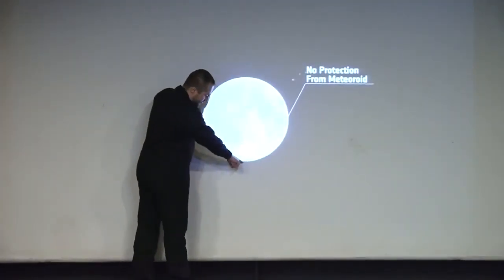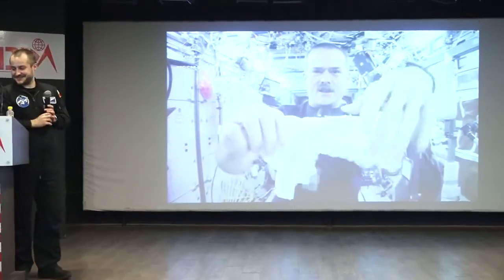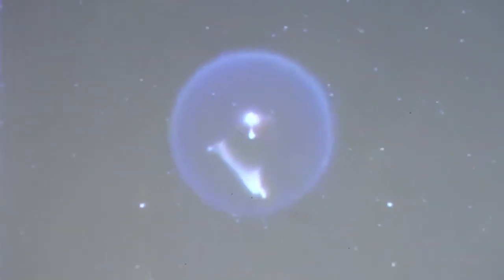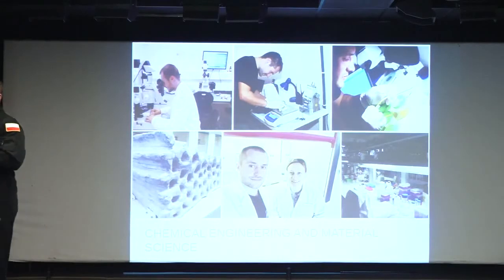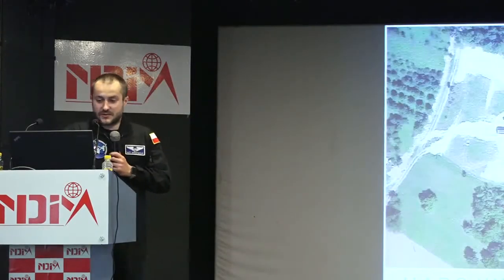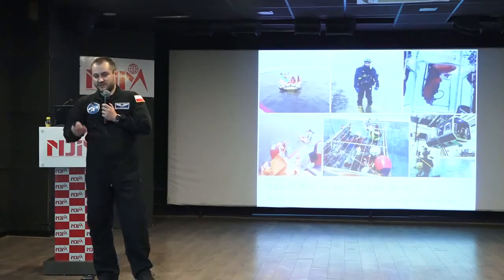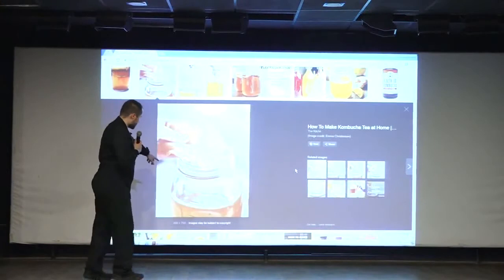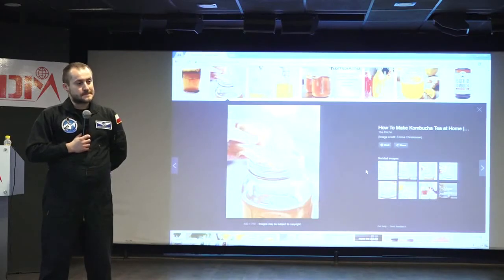Bioastronautics Research, Matt Harasymczuk, Analog Astronaut Training Center, New Delhi NDIM, 2019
Analog Astronaut Training Center